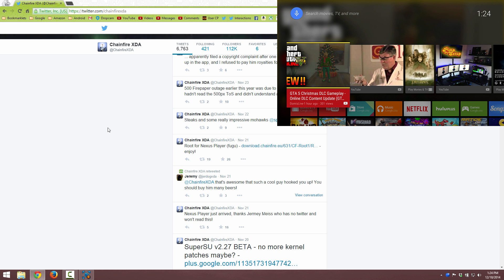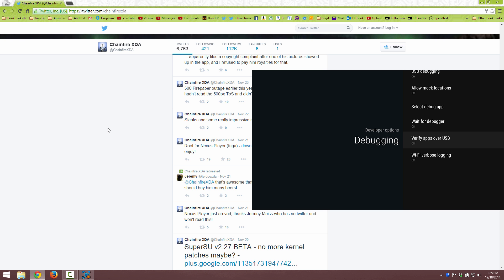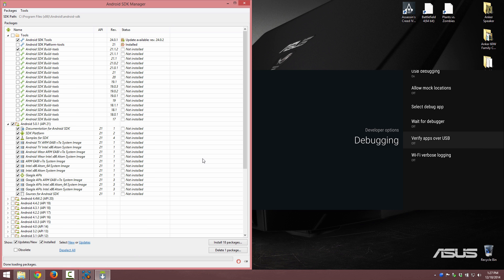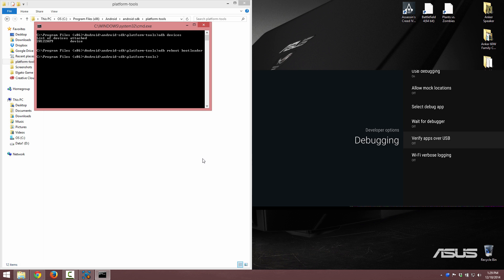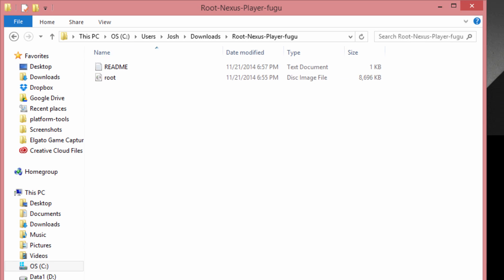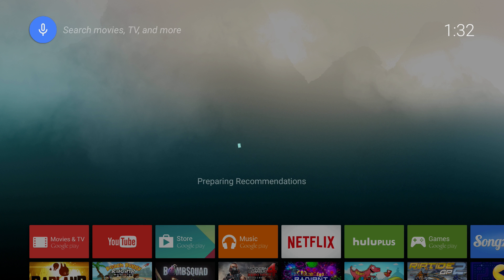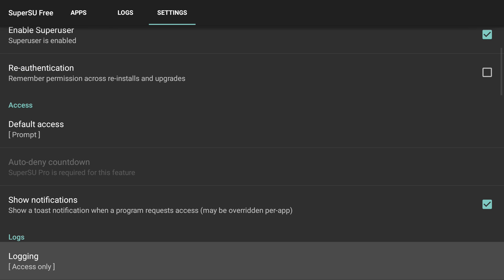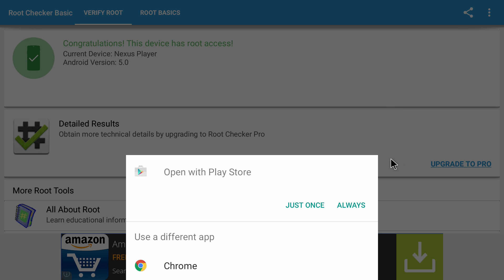The EASIEST WAY to Root the Google Nexus Player!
In this video I show you how to Root the Google Nexus Player! It's a fairly simple process. You need the latest Google USB Drivers, a Micro USB Cable, Computer, Root Tool, and Fastboot/ADB.

You made it!!